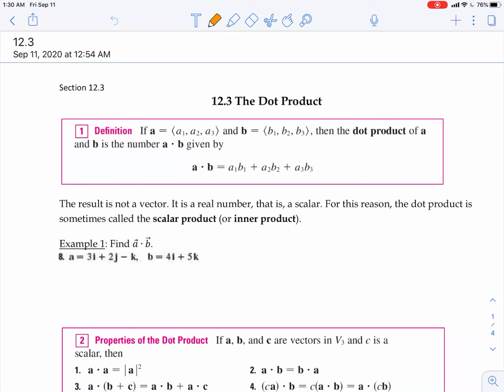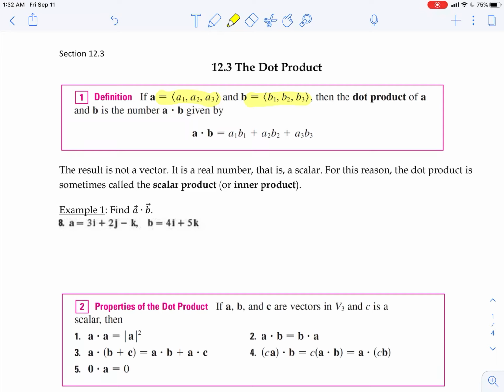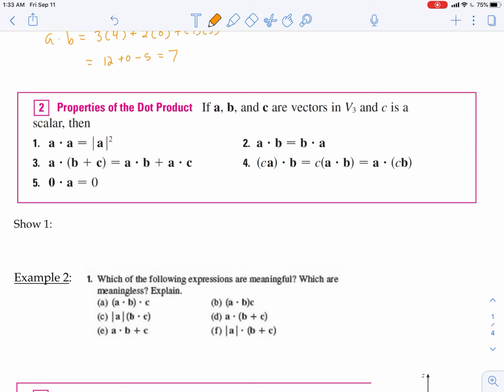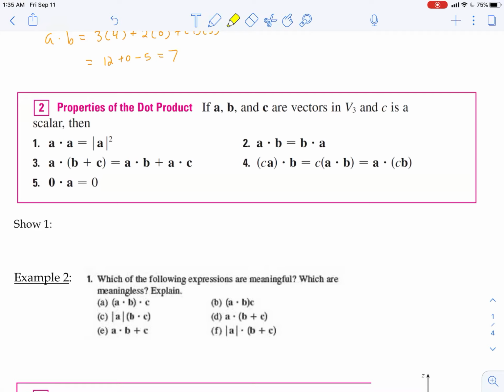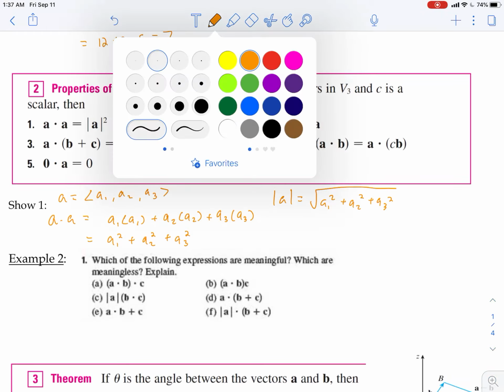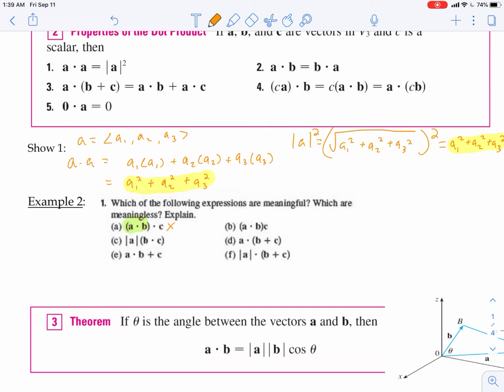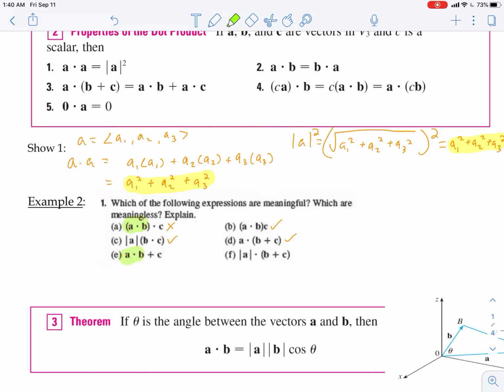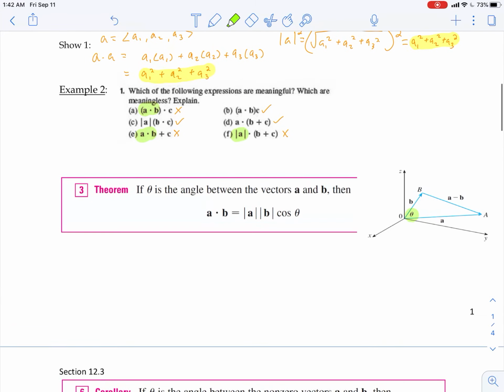September 11, 2020